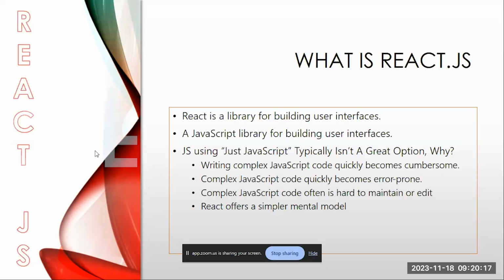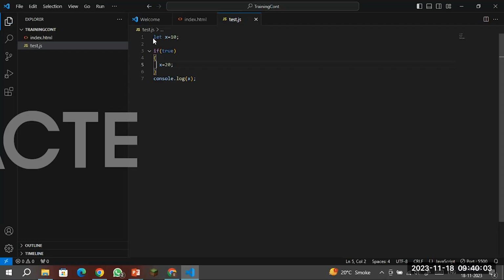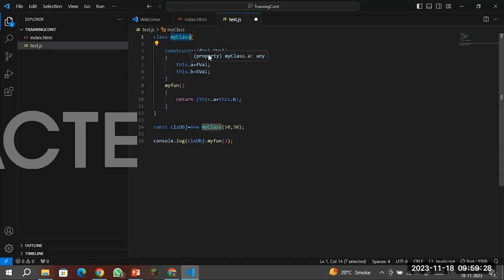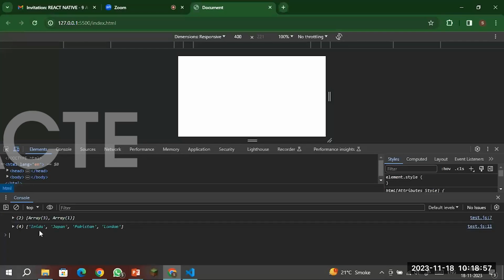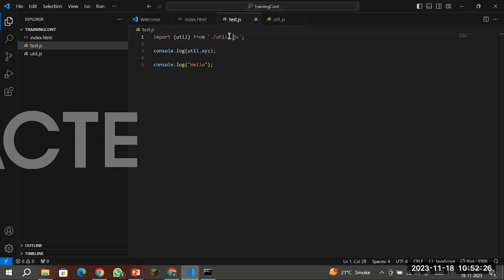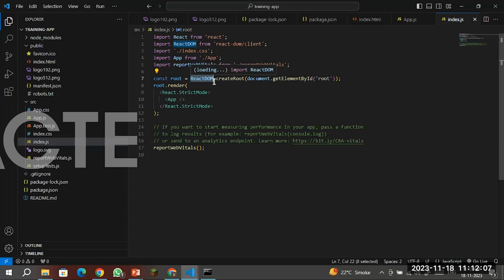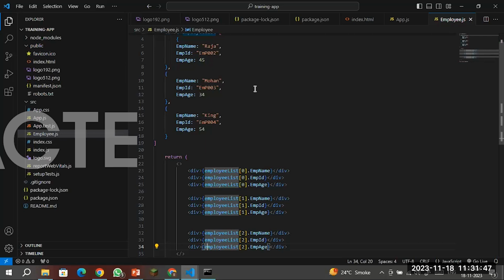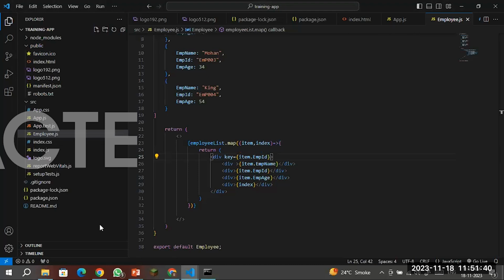⚛️ How React.js Works in React Native | React Native Fundamentals 🚀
In this video, we explain what React.js is and why it is the foundation of React Native development. This tutorial is designed for beginners, students, and developers who are new to React Native and want to clearly understand how it works behind the scenes.

You’ll learn how important React concepts like components, state, props, and JSX are used within React Native to create cross-platform mobile applications for Android and iOS. We’ll also break down the key differences between React.js and React Native to help clear up common misunderstandings.

👇 In This Video, You’ll Learn:
✔ An introduction to React.js
✔ How React.js supports React Native
✔ Essential React concepts used in mobile development
✔ The difference between React.js and React Native
✔ Why React is widely used for building mobile apps
✔ Practical use cases of React Native

🔎 Understanding React.js is crucial if you want to build scalable, efficient, and high-performing mobile apps with React Native.

💬 Have questions or suggestions for the next React Native topic? Drop them in the comments below!